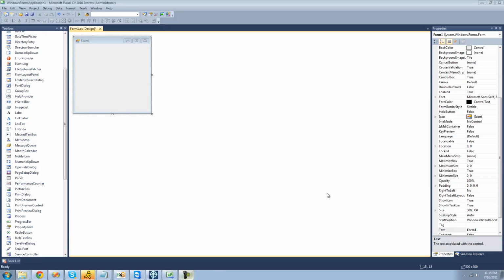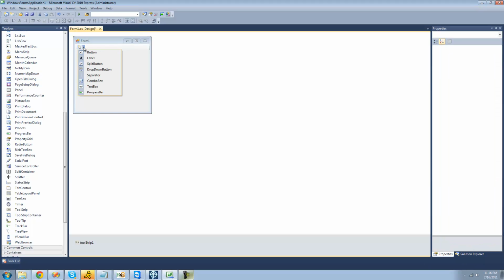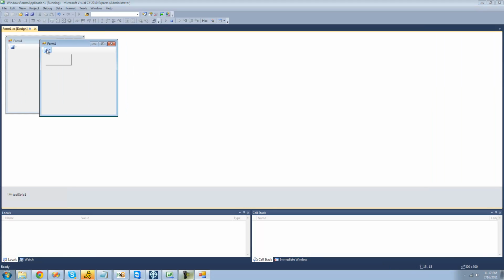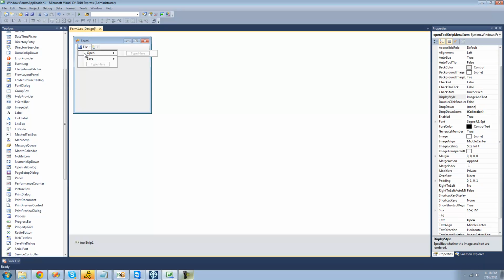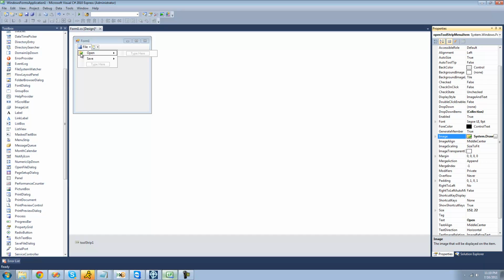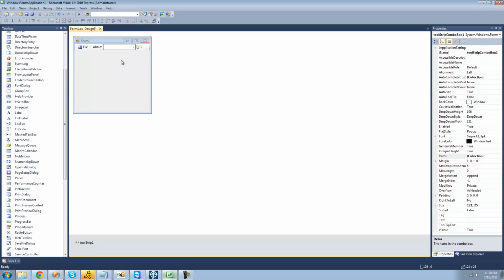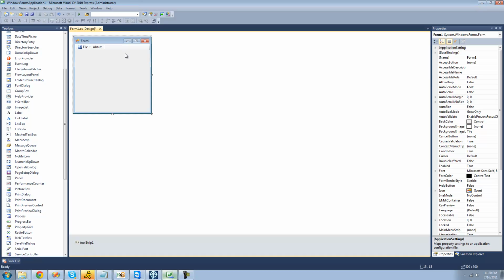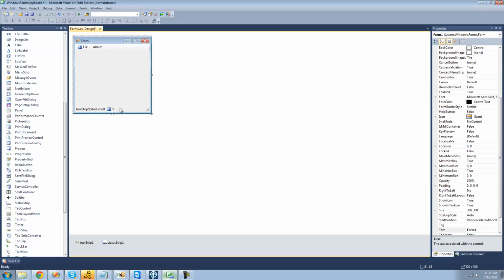C# Beginners Tutorial - 95 - ToolStrip and StatusStrip Controls